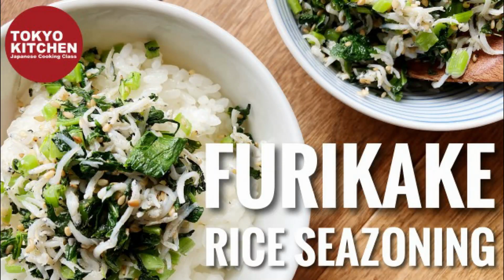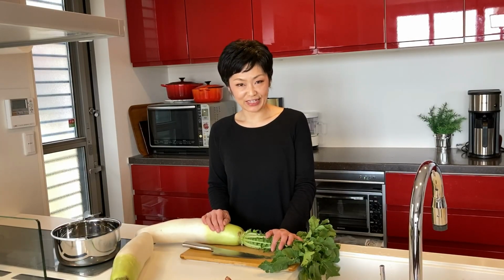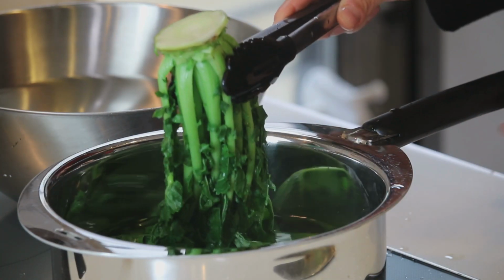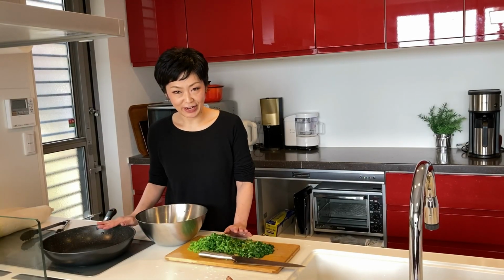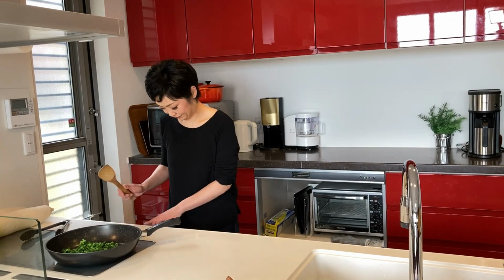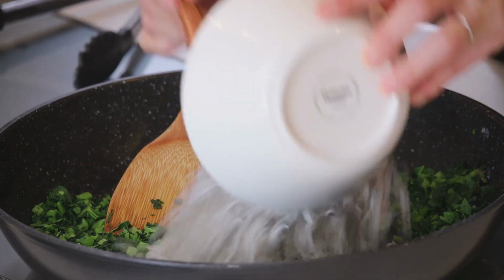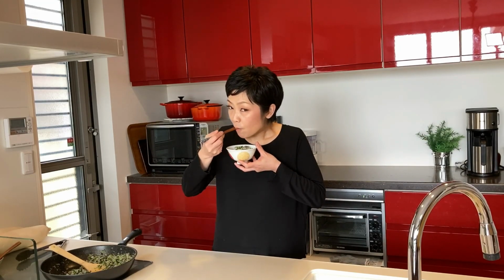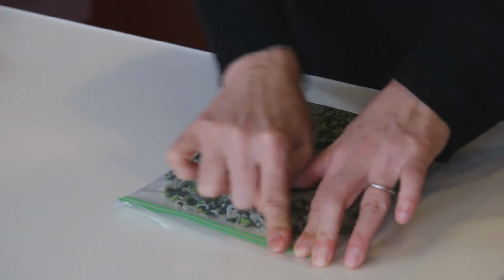HOW TO MAKE FURIKAKE | Rice Seasoning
Learn how to make Furikake Rice Seasoning.